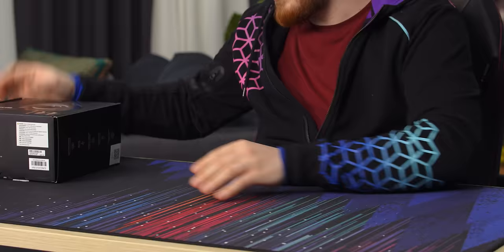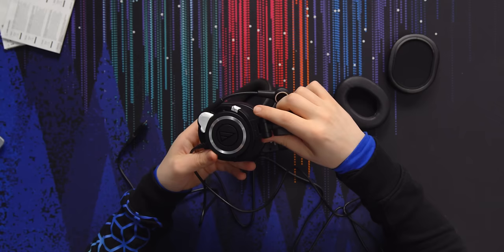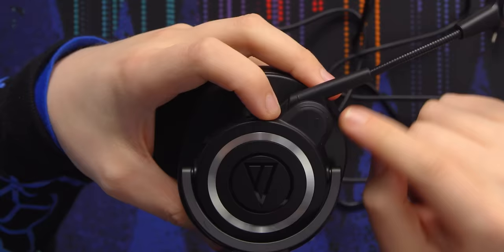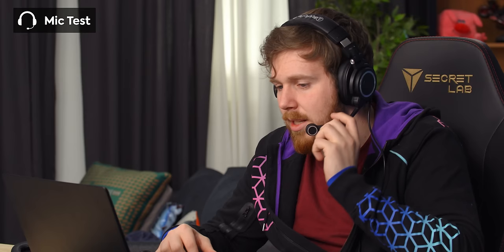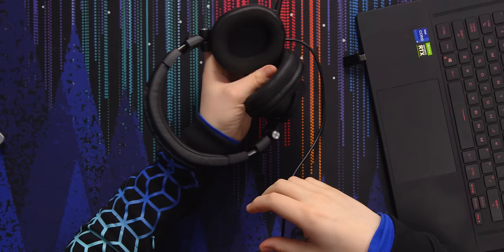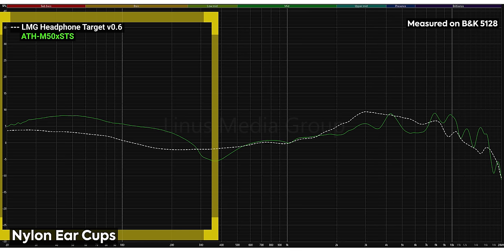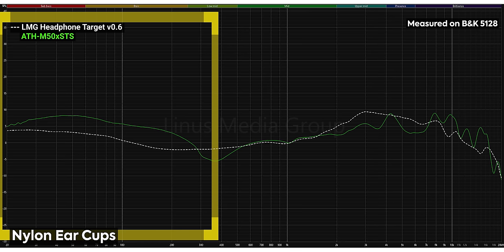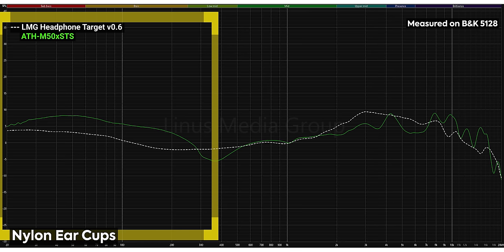Don't buy a gaming headset. Get these instead! - Audio Technica ATH M50xSTS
The ever-popular Audio Technica M50x headphones have been transformed into a headset thanks to the inclusion of a microphone. Does Adam think they are a worthy upgrade to the original M50x headphones? Let's find out!

CHAPTERS
0:00 Overview
1:09 Unboxing
3:50 Secret Lab!
4:20 Connecting them to the computer
5:07 Mic test
7:07 It's gamer time
8:10 Labs results
10:35 But what's the price
12:27 Outro